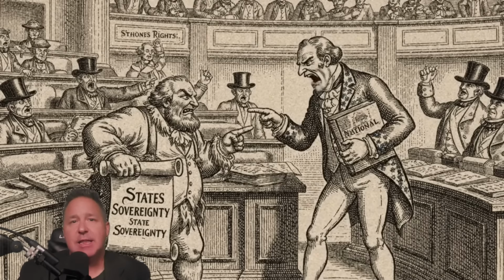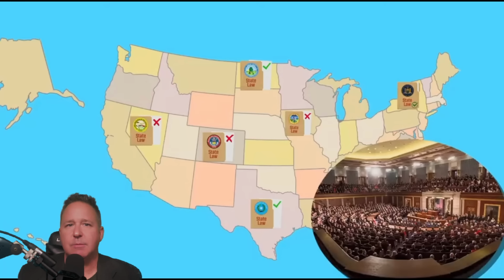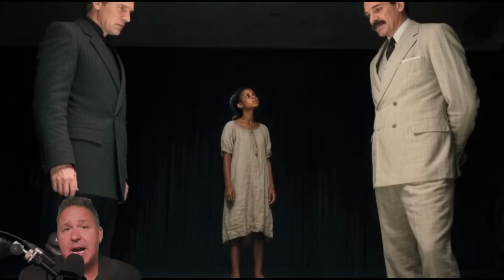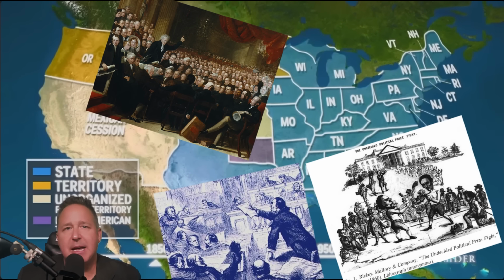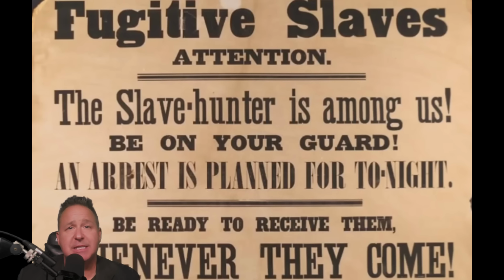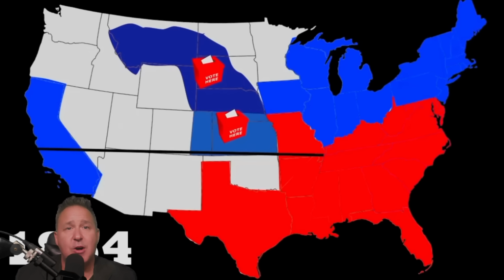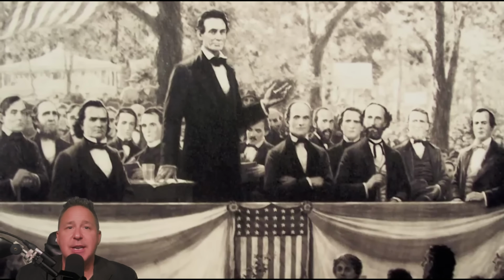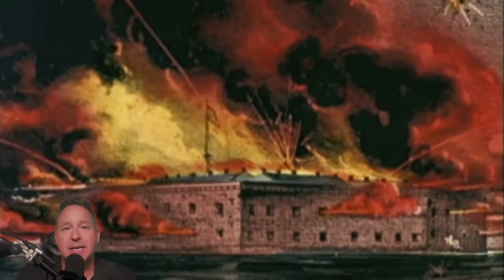Civil War! Popular Sovereignty vs. National Unity the Breaking Point - NO PREP LESSON VA SOL USi.9A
Hey, History Crew! Mr. Dearmon here, kicking off Unit 9A with the causes of the "american civil war." This video breaks down the complex "political conflict" that led to this pivotal period in "united states history," using an analogy to explain the disagreements. We explore the role of "slavery" and the eventual secession of "southern states" after Lincoln's election, providing essential context for these critical "historical events."

Hey Teachers!  Get the accompanying NO PREP Worksheet with Reading Option + Comprehension + Quiz + Answer Keys WORKS GREAT FOR SUBSTITUTE PLANS  (print-and-go):
Teacher note: Packet works even if YouTube is blocked.

00:00 Intro
00:34 Slavery
00:50 States vs National Rights
02:03 Missouri Compromise
02:15 Compromise of 1850
02:31 Kansas Nebraska Act of 1854
02:49 Dred Scott Decision
03:02 Election of 1860
03:13 southern states secede
03:32 Memorization Techniques
04:41 Conclusion.

All views, opinions, and content are my own and do not reflect those of my employer, any school, school division, or school board.